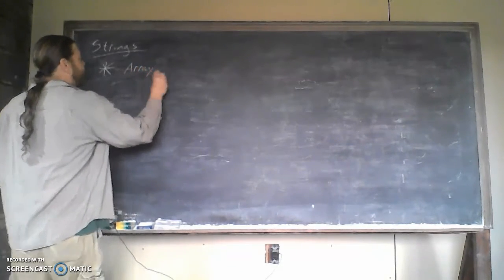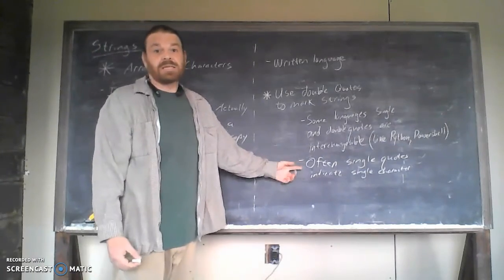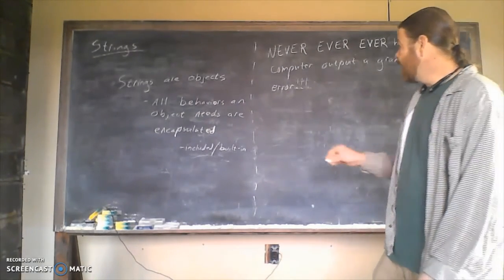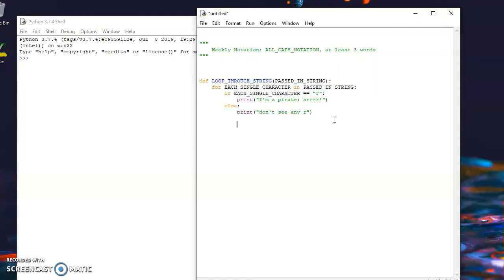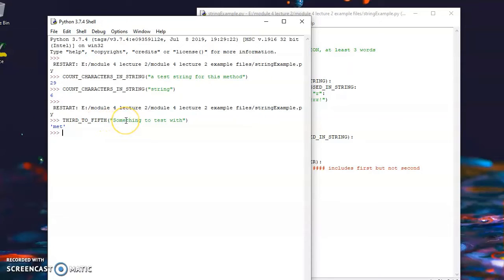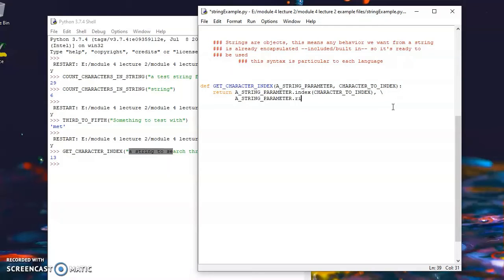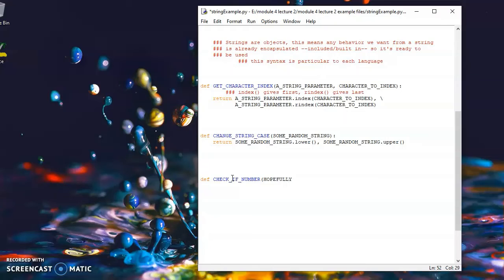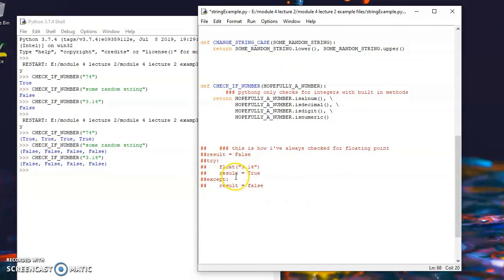SDEV 140 Lecture 8 A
When health concerns caused Ivy Tech Community College campuses to temporarily close for the latter half of the spring 2020 semester, it was decided to deliver face-to-face classes in a virtual format. This is the video version of the first part of the eighth lecture planned for an introduction to software development course using the python programming language.